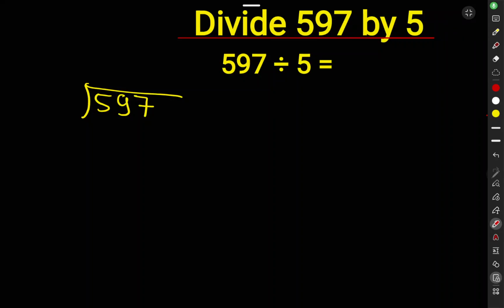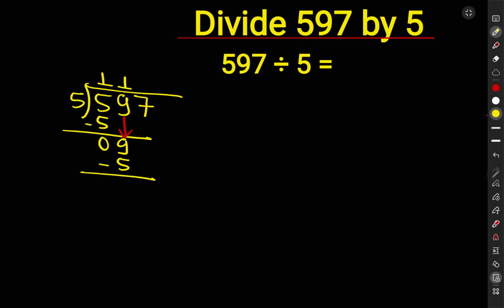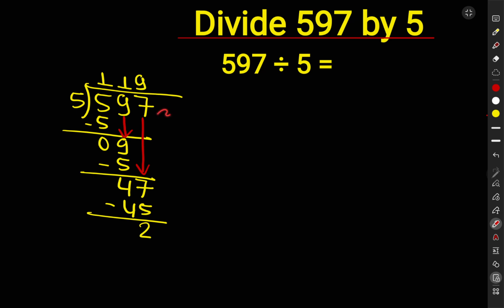597÷5 Divide 597 by 5 (Long division Method)